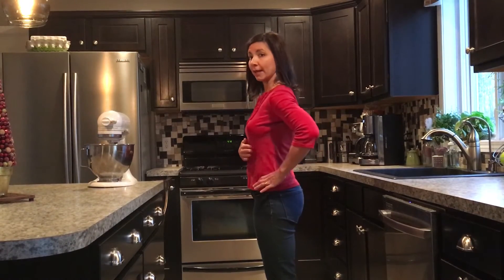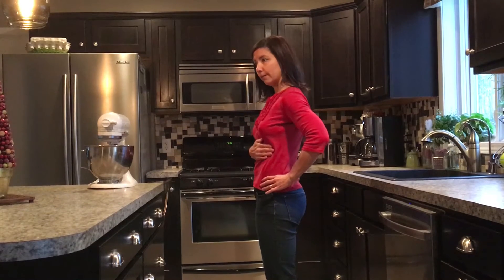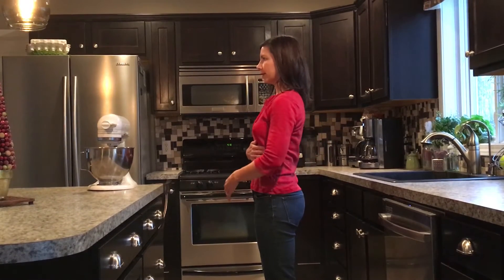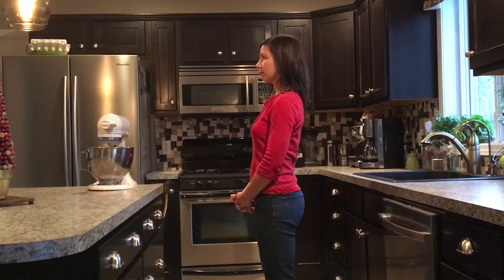Posture Tips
Learn tips to improve your sitting and standing posture